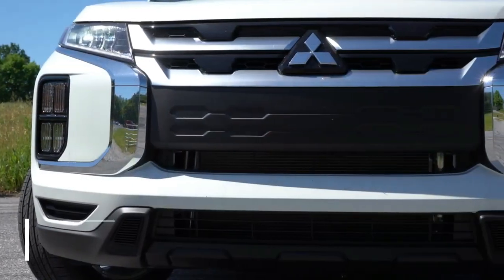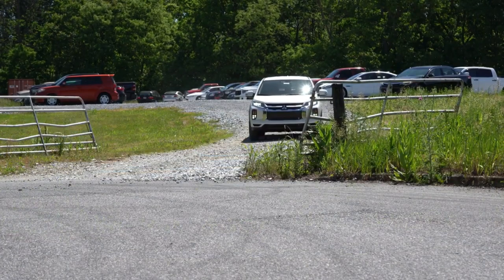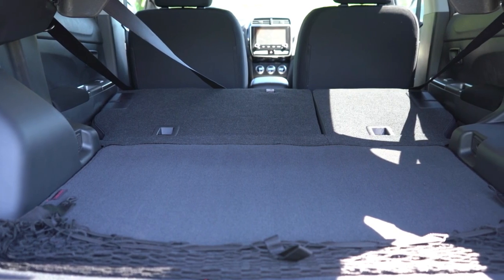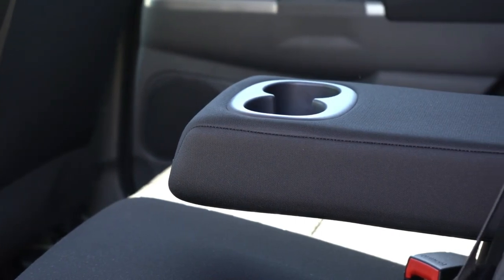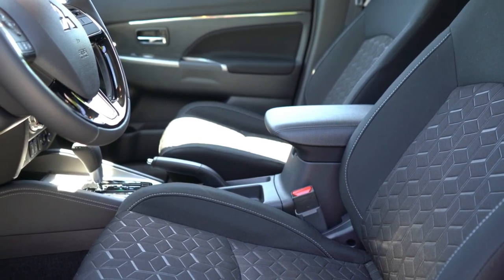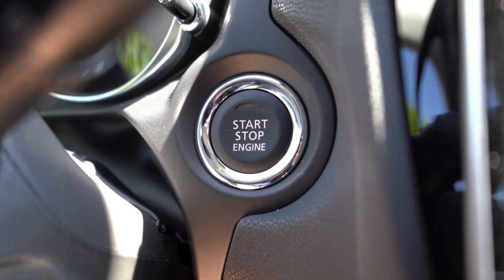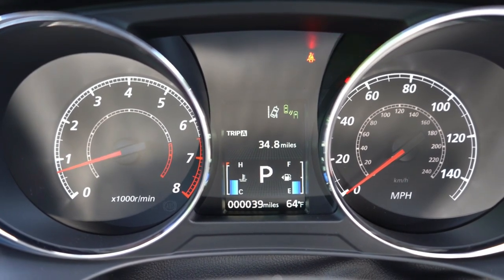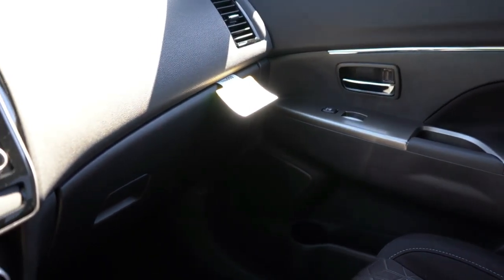2022 Mitsubishi Outlander Sport Elegant Review Car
Looking for a luxurious car that won't break the bank? Then youneed to check out the 2022 Mitsubishi Outlander Sport! This car is perfect for anyone looking for a midsize car that offers luxury and performance. Plus, it's a great choice for anyone looking for a car that will last for years.

In this review, we'll give you a detailed overview of the car and tell you all the facts you need to know. We'll also show you some of the best features of the 2022 Mitsubishi Outlander Sport, so you can make an informed decision about whether or not this car is the right choice for you.